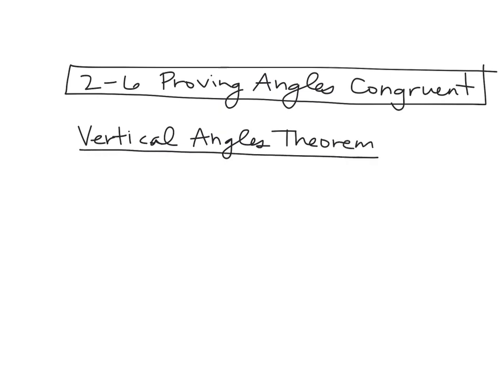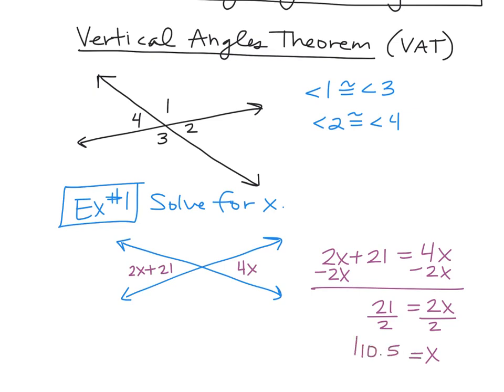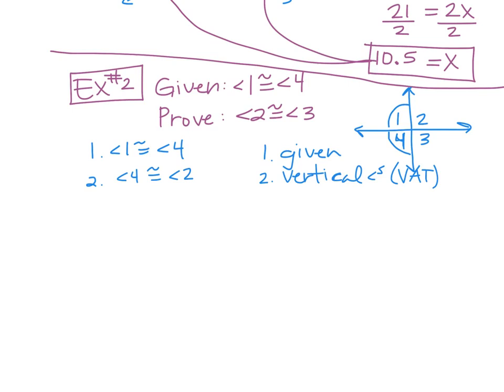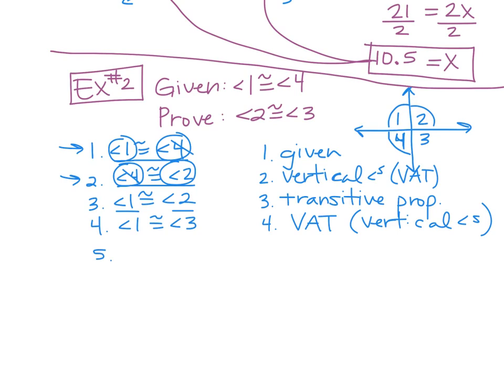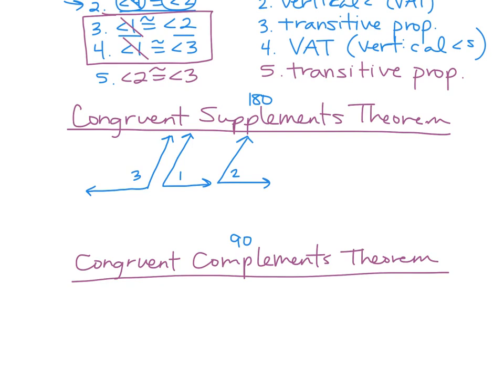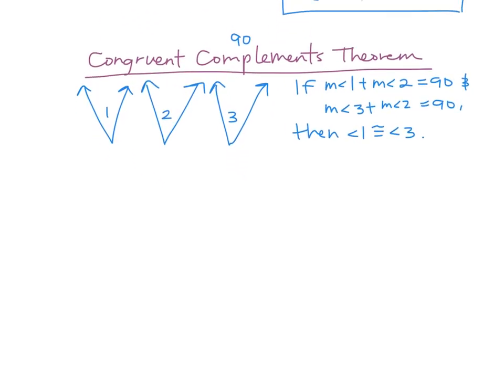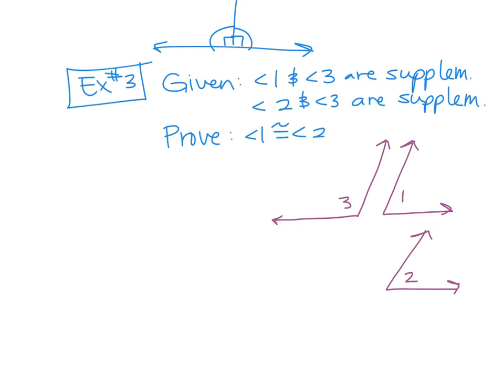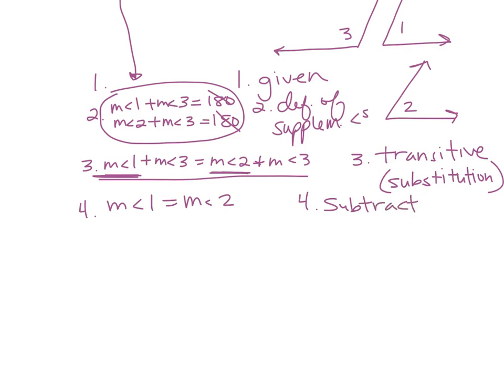Geom 2.6 proving angles congruent